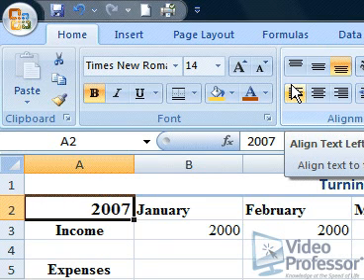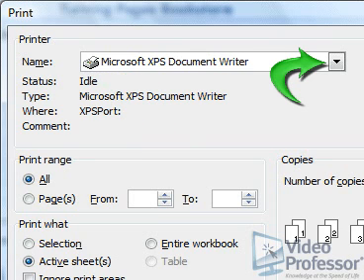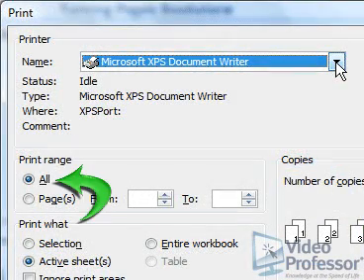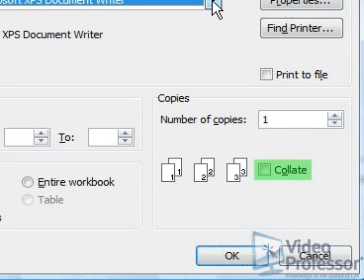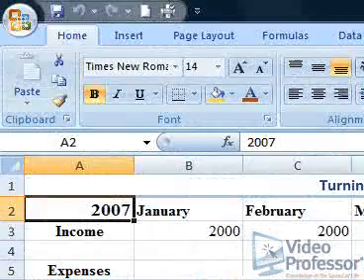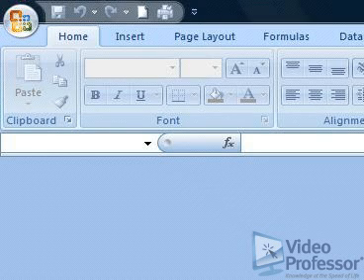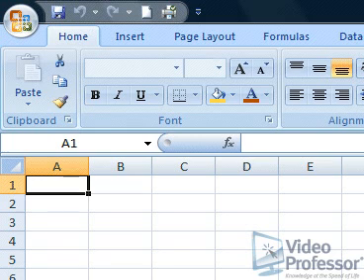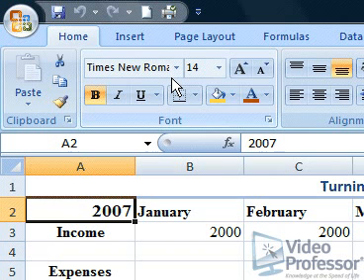How to Print Excel® 2007 Spreadsheets Part II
In this video tutorial by Video Professor, you can learn how to print your spreadsheets properly.